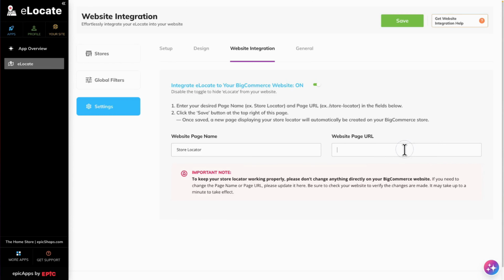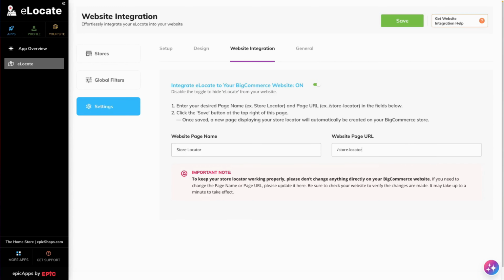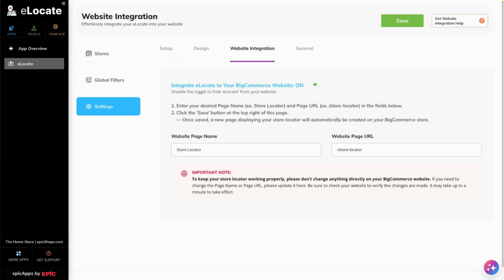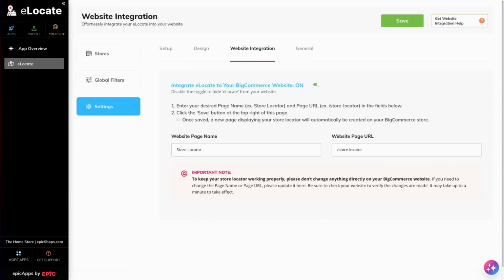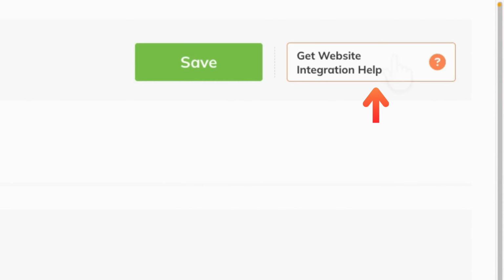eLocate | Set Up Website Integration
Learn how to connect your eLocate Store Locator to your BigCommerce website. This video shows you how to enable the integration, set your Store Locator page name and URL, and create the page without any additional coding.